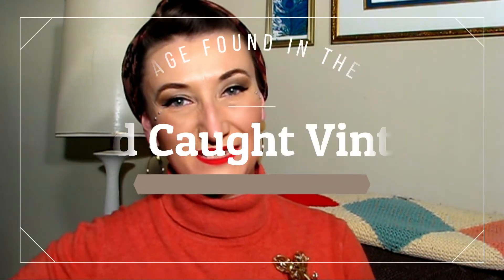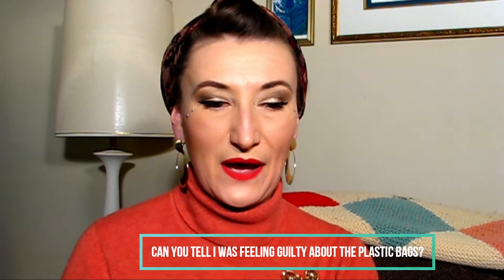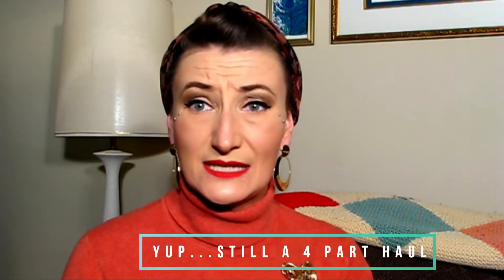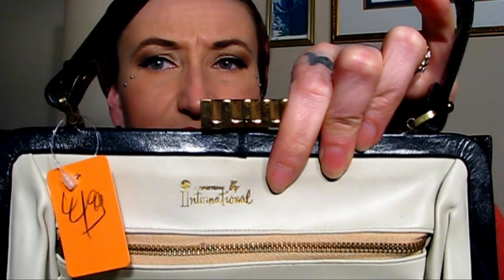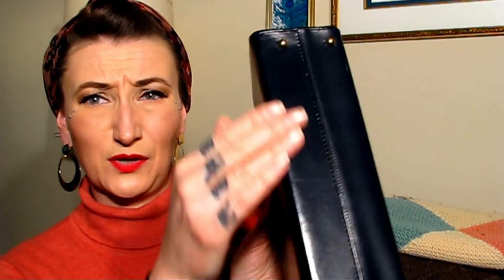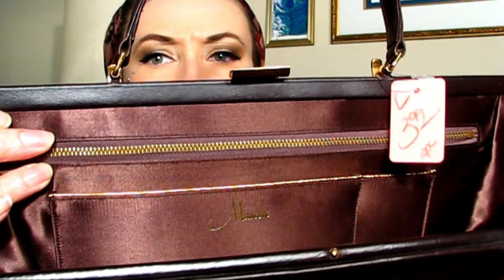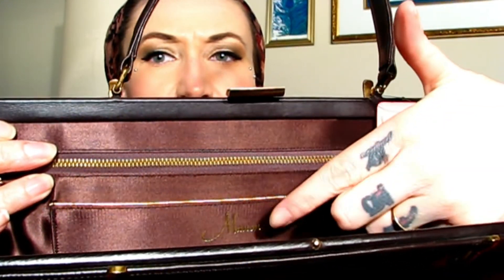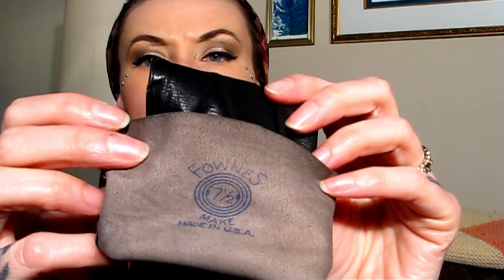Vintage Haul HUGE Thrift Haul | Handbags and Gloves Part 1 of 3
Vintage clothing haul from one of my favorite thrift stores! Okay. I edited this video late at night and I. goofed. This is a 3 part haul...not 2 and not 4...3. Just roll with me. I am new.

This video covers vintage handbags and vintage gloves with tips and tricks and what to look for and what to check for.
Always check your bottoms! :)
I hope this video blesses you in some way. I am so happy to share a little bit of my knowledge and my love of vintage items with you.